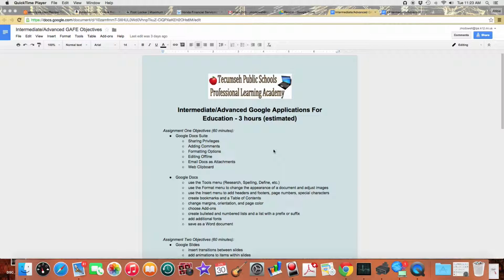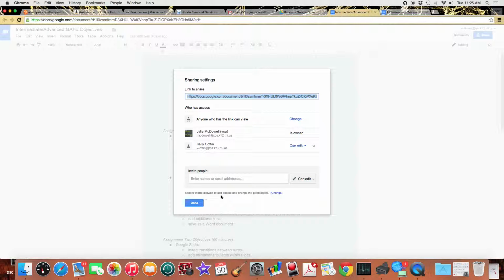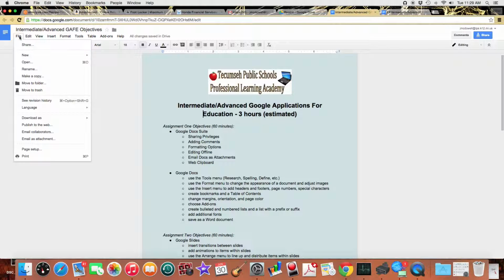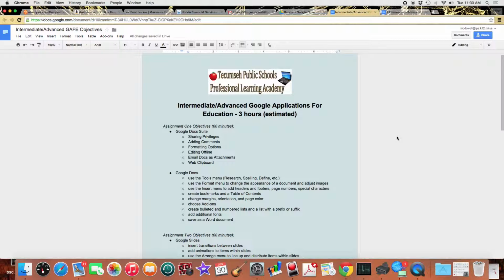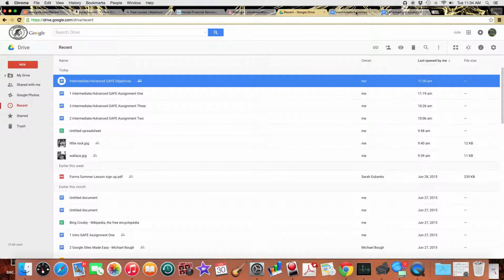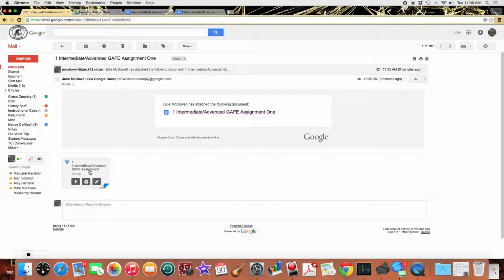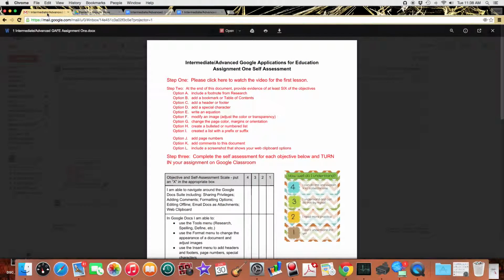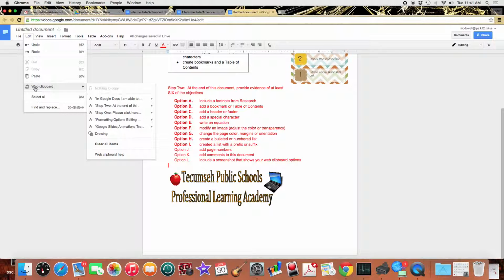Intermediate-Advanced GAFE Lesson 1 Part 1